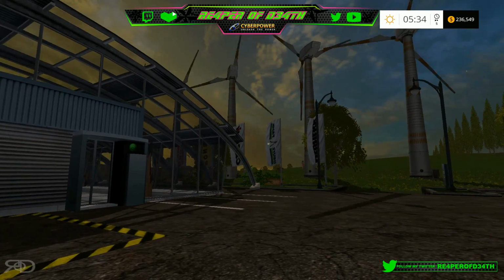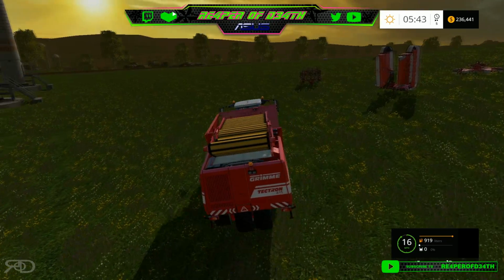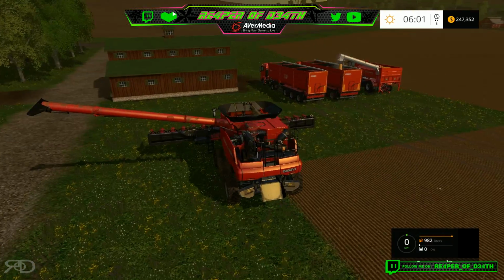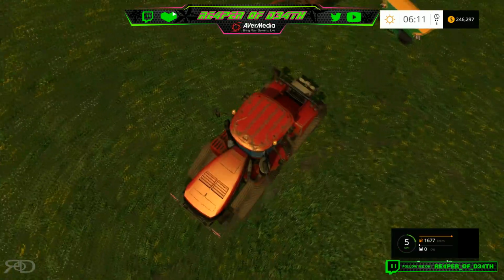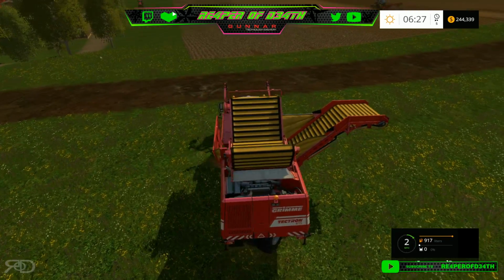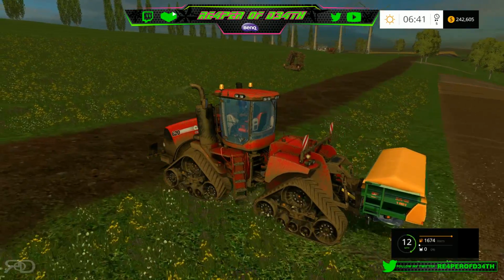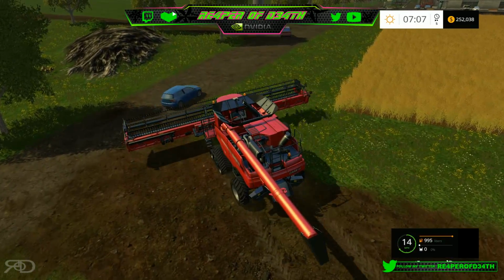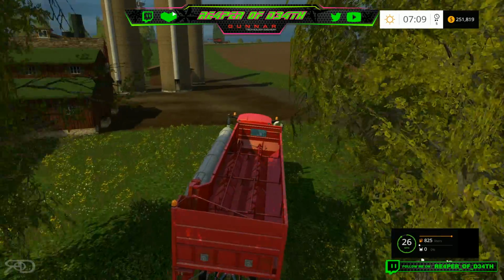Farming Simulator 2015 #69: (Xbox One)